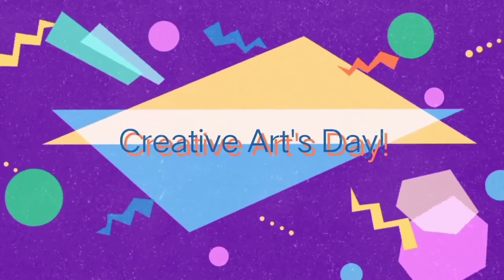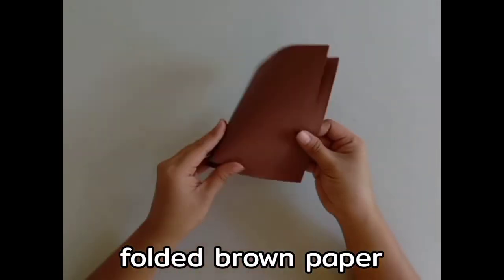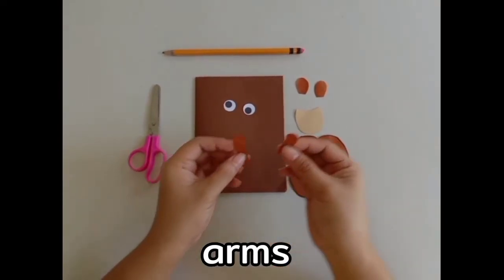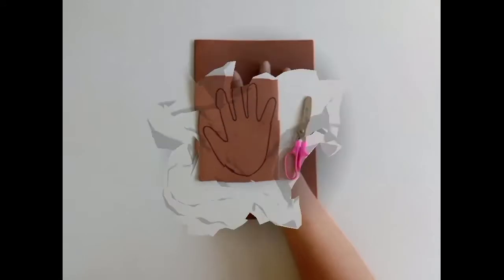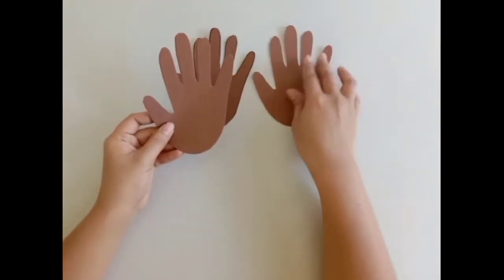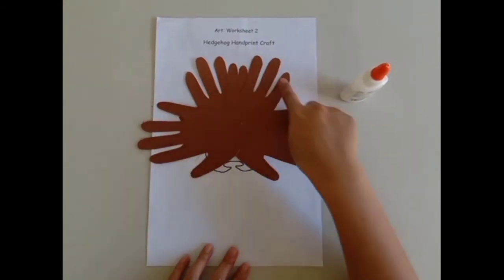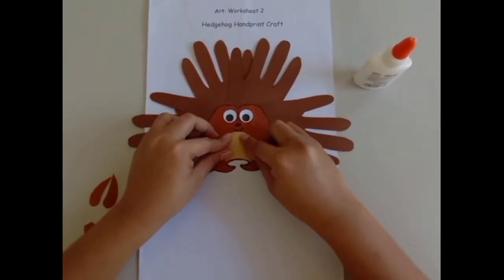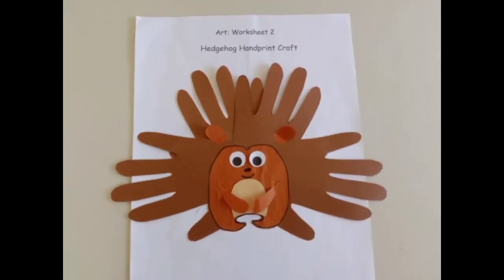ART: Hedgehog Handprint Craft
Demonstrator: Ms Vibez Darroca
Voice Over: Ms Riemar Escultor
Script: Ms Princess Padrones